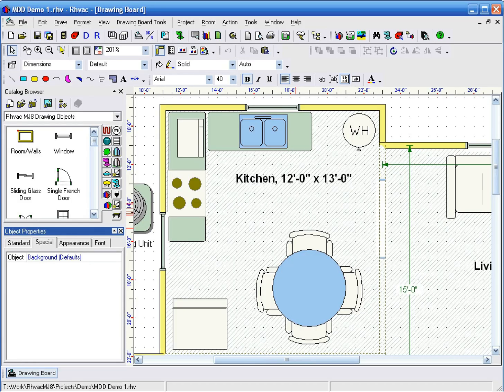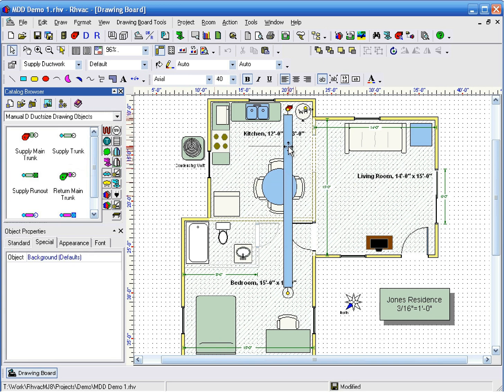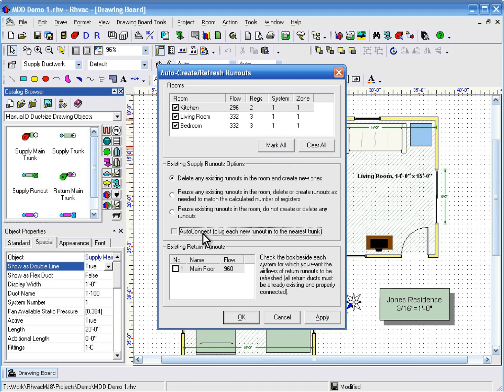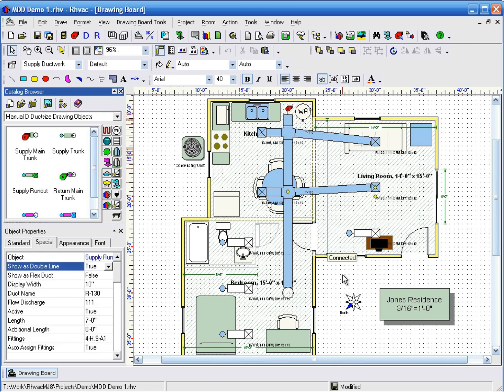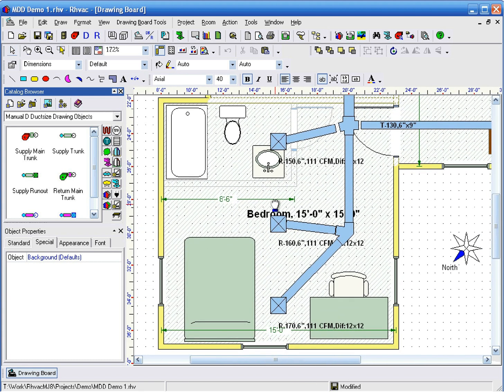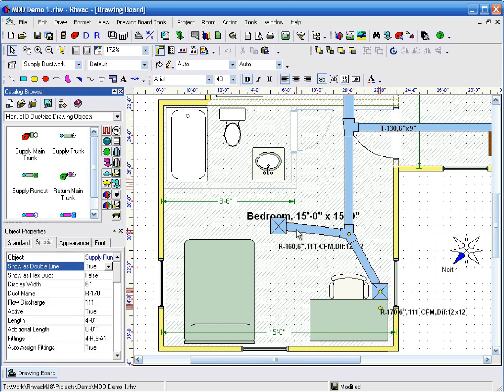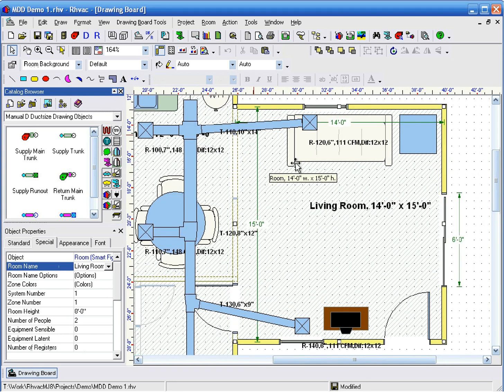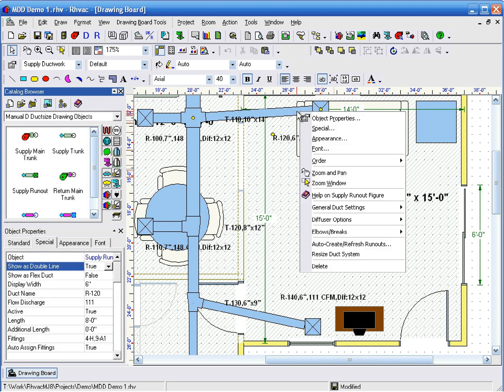Elite Software Rhvac for ACCA Manual J, D, and S Calculations - Graphic Manual D Ductsize Overview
This video explains how to graphically enter a duct system into the Drawing Board window of Rhvac. This process requires that you have the windows based version of Rhvac along with the Drawing Board and Graphic Manual D options activated.